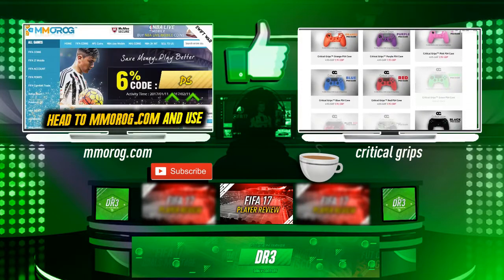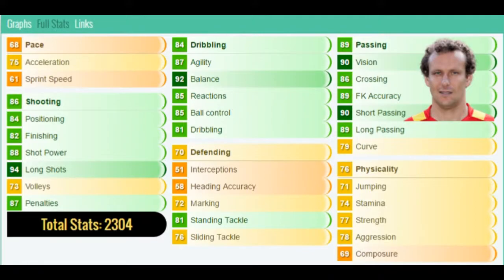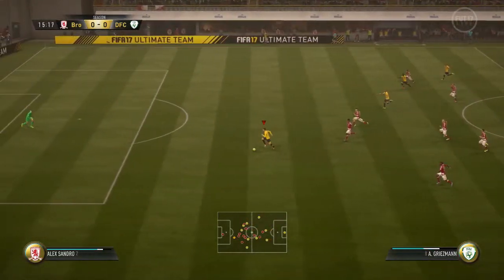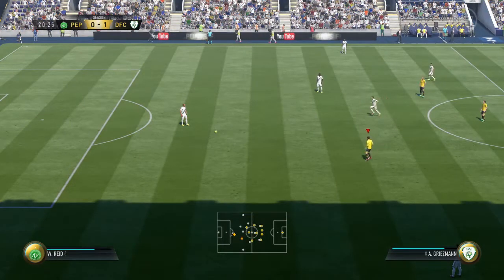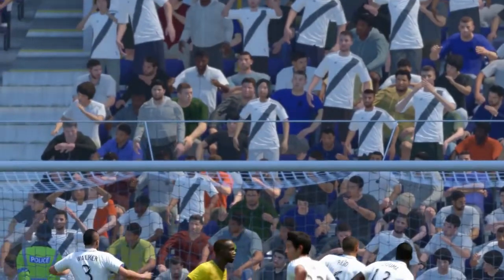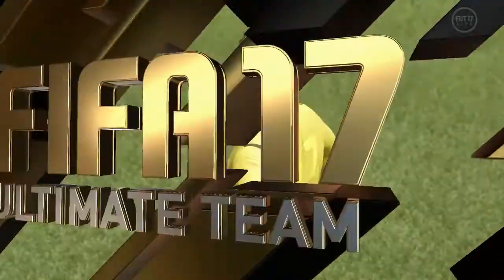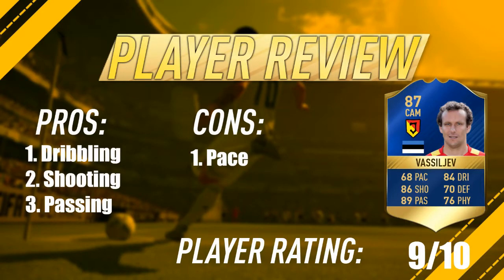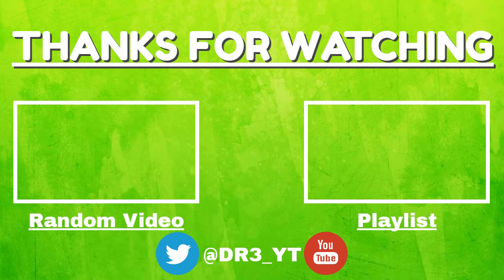FIFA 17 - TOTS 87 RATED VASSILJEV!!! PLAYER REVIEW!!! FIFA 17 ULTIMATE TEAM PLAYER REVIEW!!!